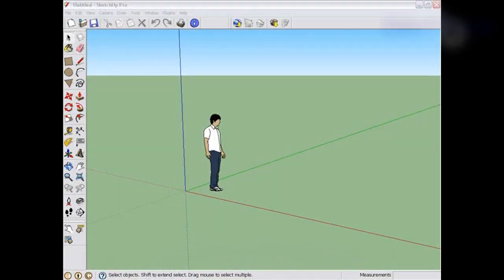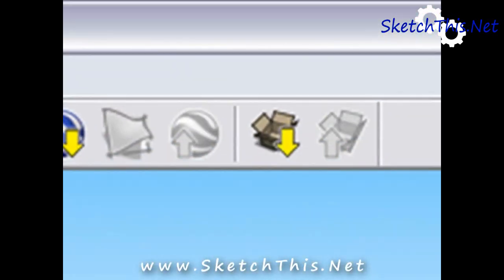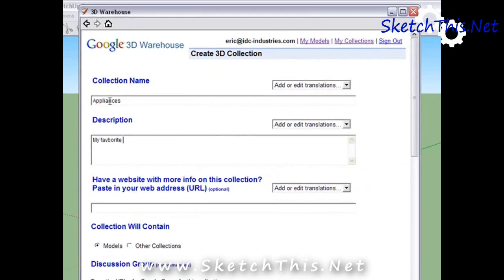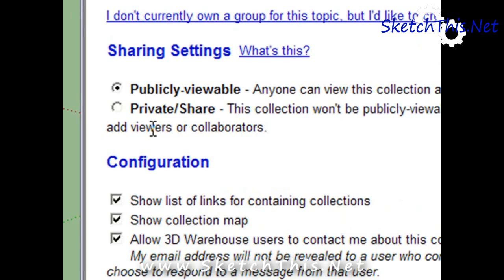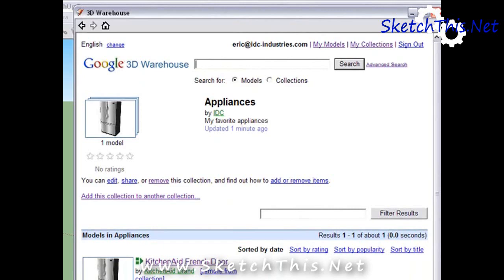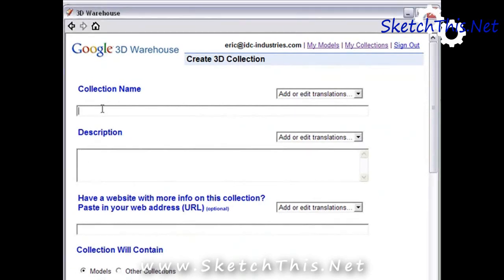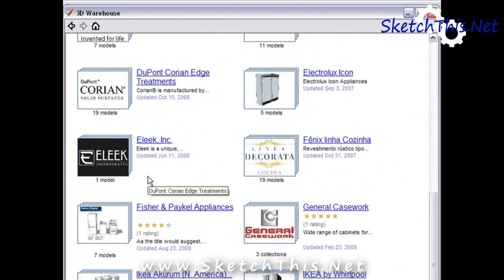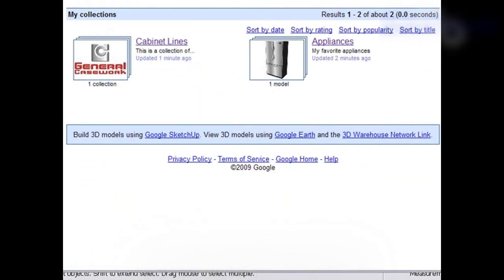3D Warehouse Storing Models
Learn how to store and organize models in the 3D Warehouse